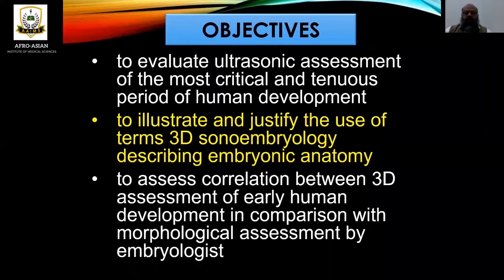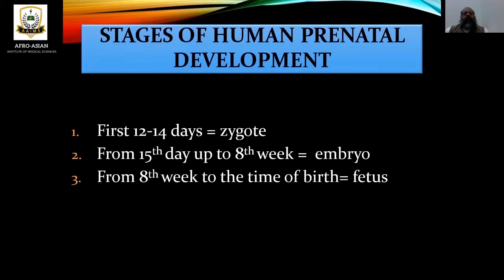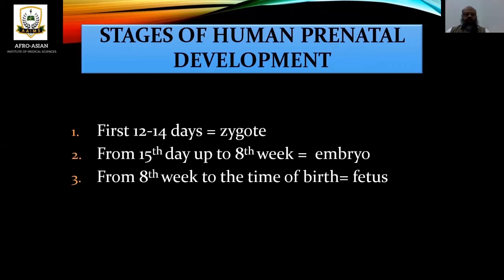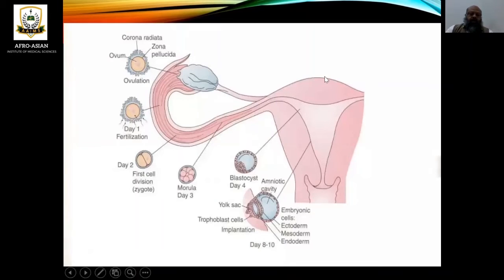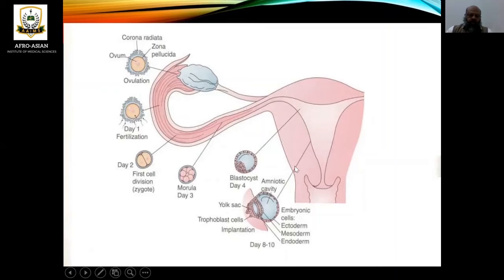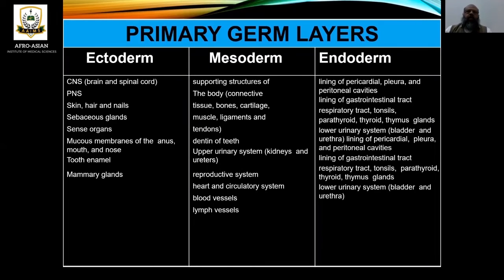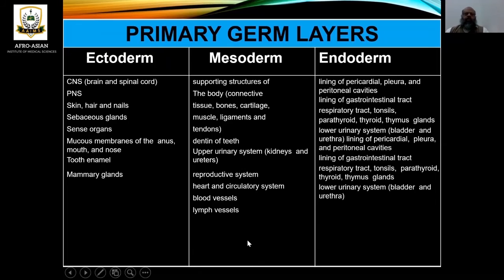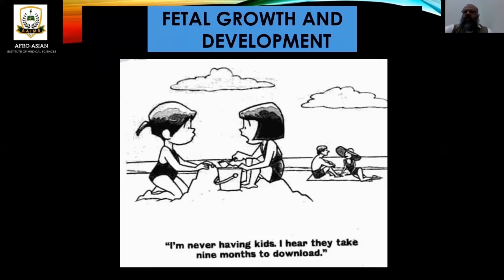Sono Embryology - Quick Review